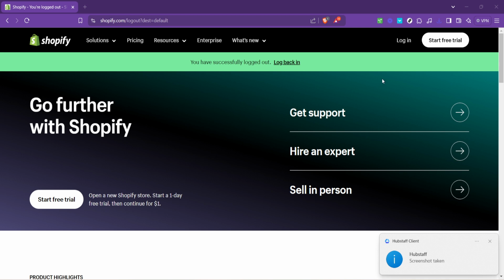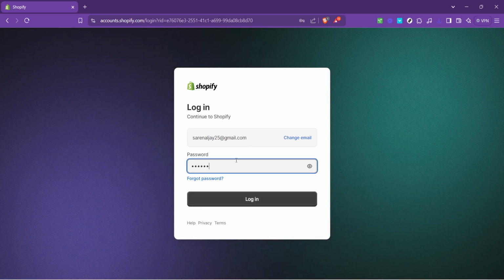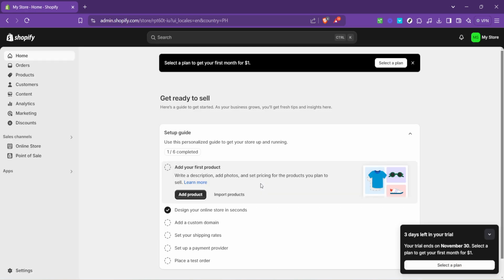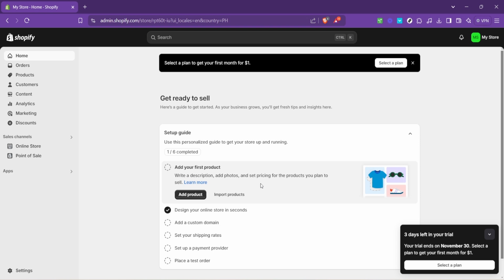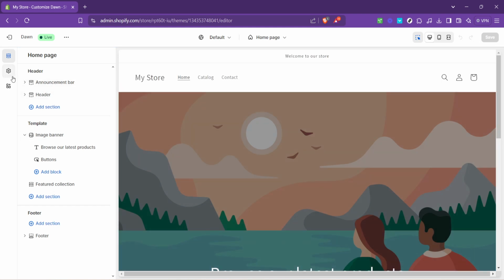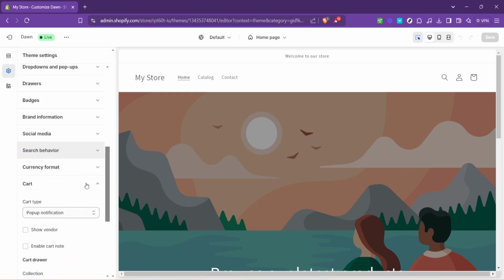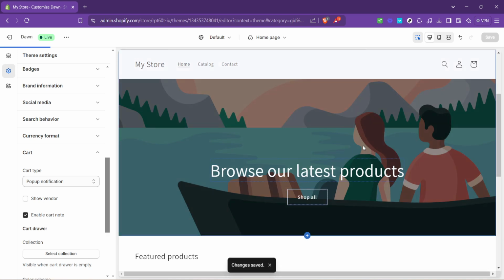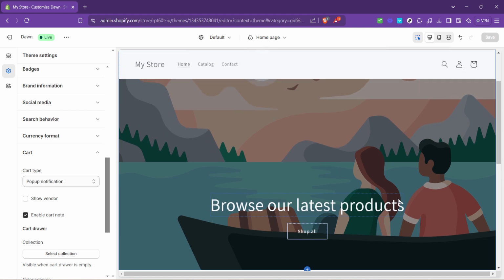How to Add Notes to Shopify Product (Full 2024 Guide)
In today's video we will show you shopify,shopify tutorial,shopify enabling special instructions order notes,how to start shopify,how to create customizable products in shopify,add notes to shopify cart,custom product options shopify,how to customize shopify checkout page,how to start shopify dropshipping,customizable products shopify,shopify order notes,add note to product shopify,shopify dropshipping,turn on shopify order notes,how to add text box to product page in shopify